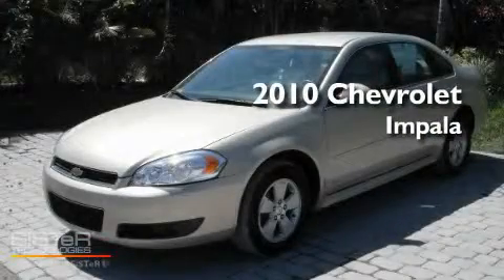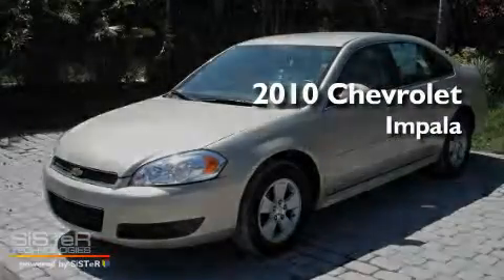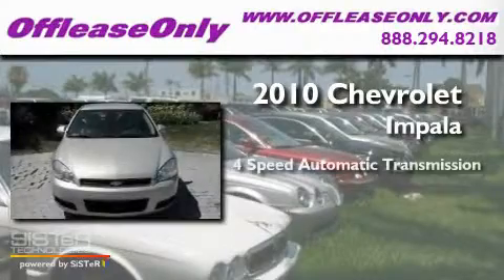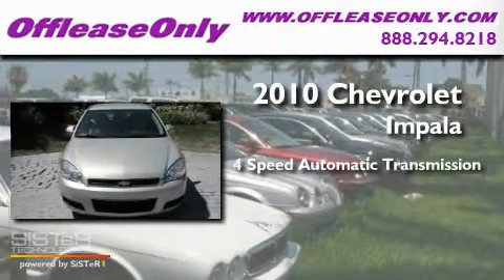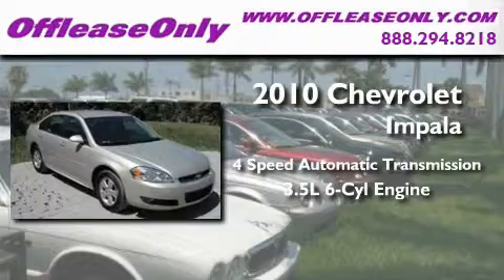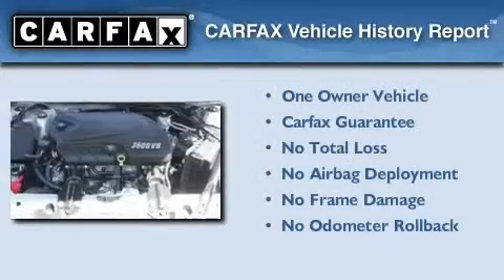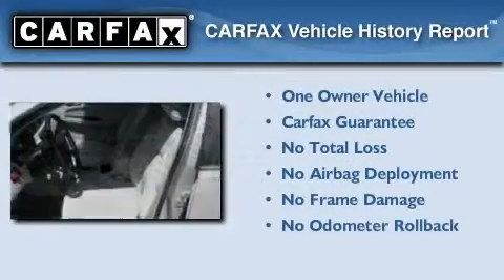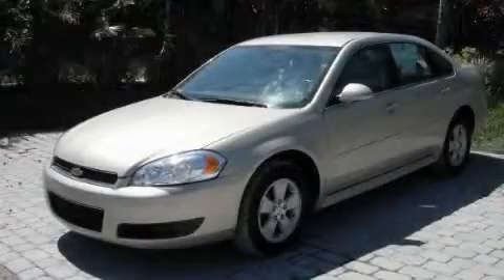2010 Chevrolet Impala Miami FL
Year : 2010

 Make : Chevrolet

 Model : Impala

 Engine : Gas/Ethanol V6 3.5L/214

 Trans . : Automatic

 Exterior : Gold Mist Metallic

 Miles : 38,774

 Interior : Neutral

 Stock : 30975

 Offleaseonly.com

 3531 Lake Worth Rd

 2010 Chevrolet Impala Lake Worth FL